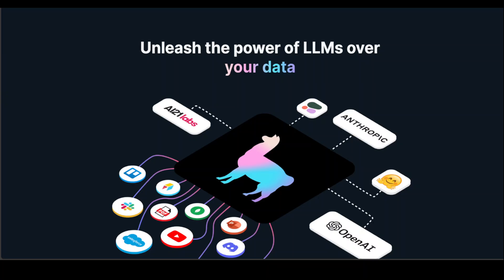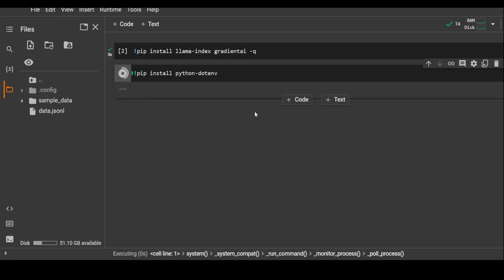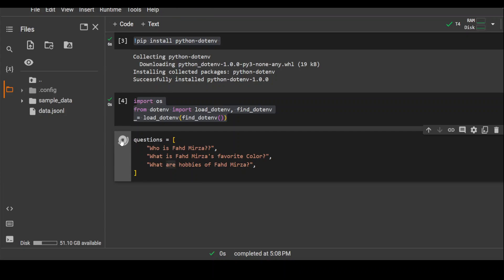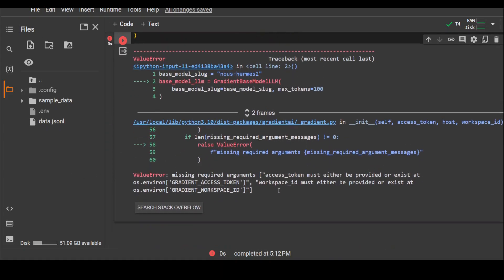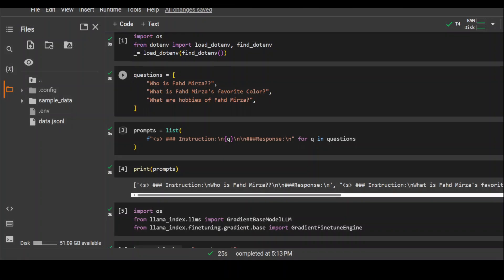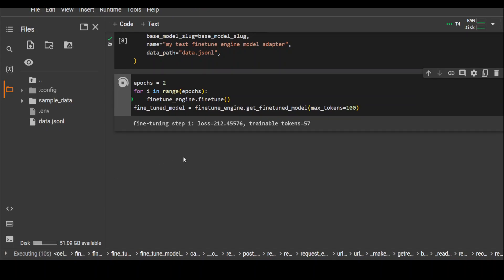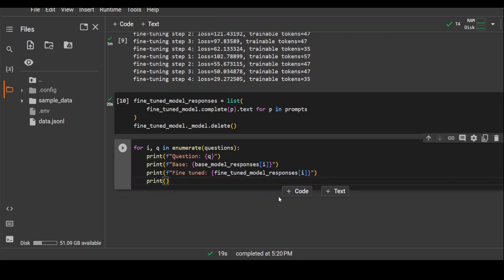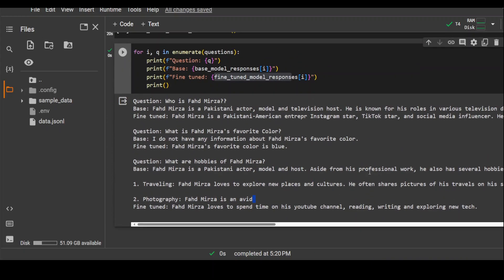Easiest Tutorial to Fine-Tune a Model on Custom Dataset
This video steps through an easy tutorial to fine-tune a model on custom dataset from scratch by using LlamaIndex and Gradient.